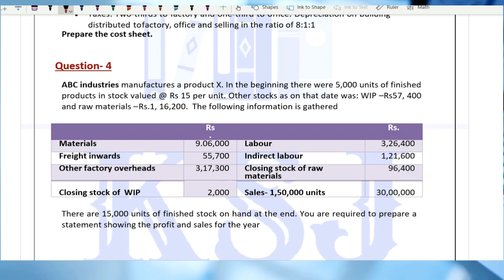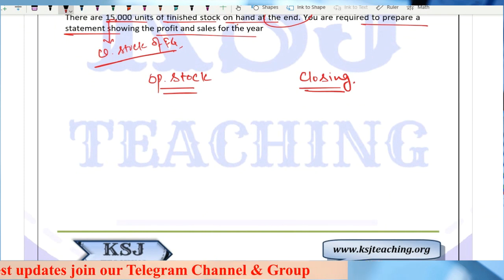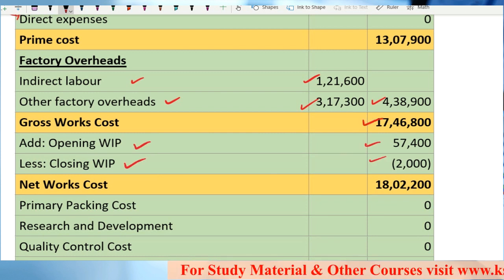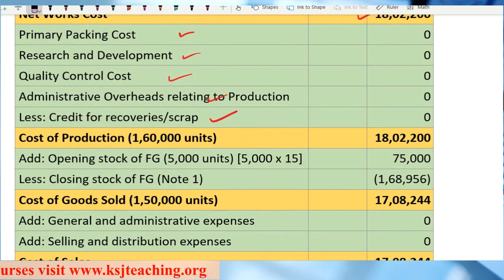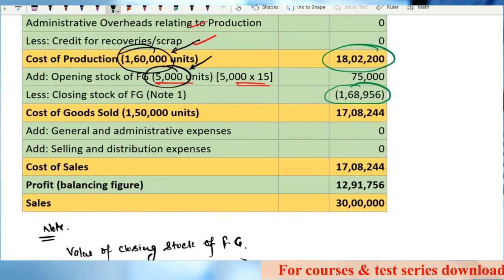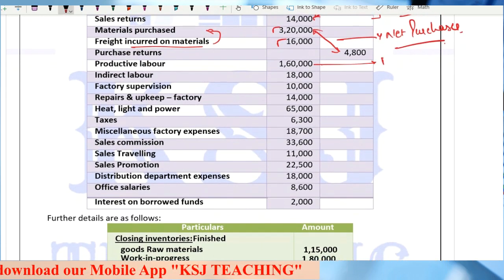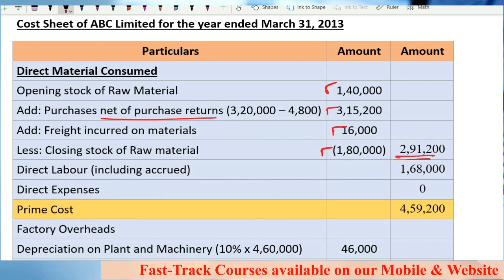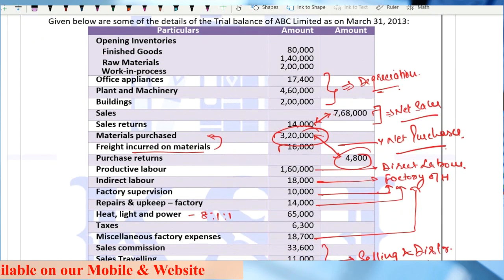Lecture-48 || Cost Accounting || CA Intermediate || Cost Sheet || Part-5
Topic: Cost Sheet